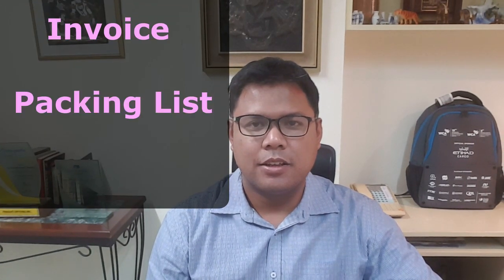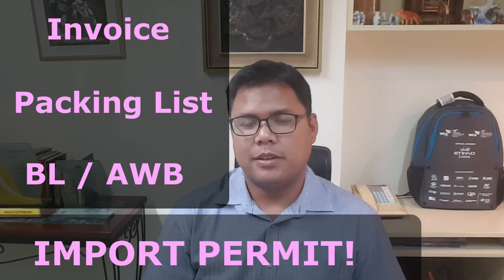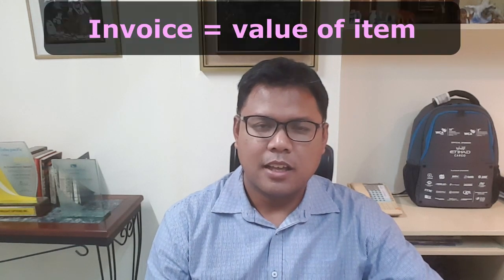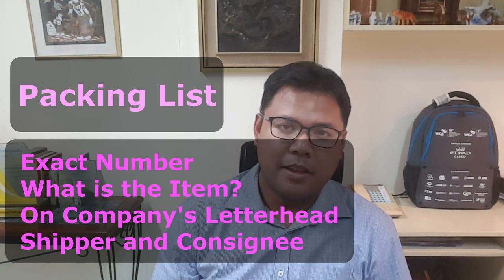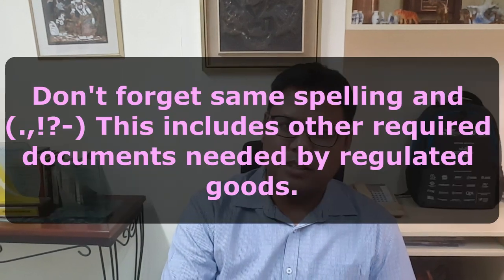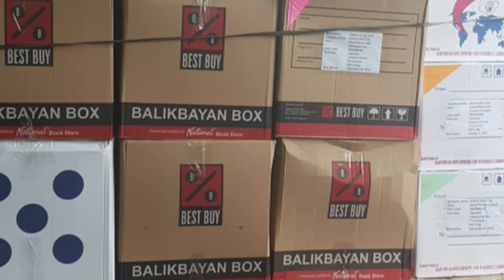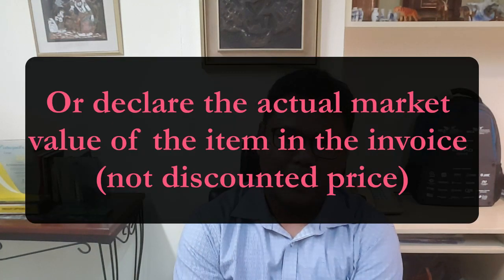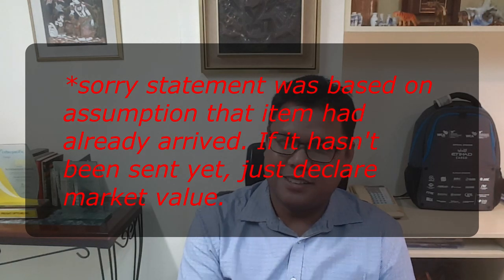4 Main Documents to Import in Philippines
FOI VLOG 5
Hey guys I'm still learning and I hope you all join me through this process. If there's anything I say which runs contrary to what you do or what you know, please don't hesitate to comment. If you found it interesting, please give us feedback. We would like to know how best to improve our channel.

I'm only 5 videos in and I have a lot more editing to learn so any tips would also be welcome!